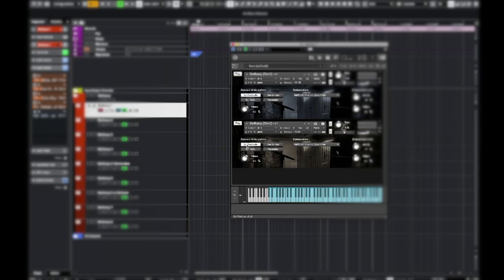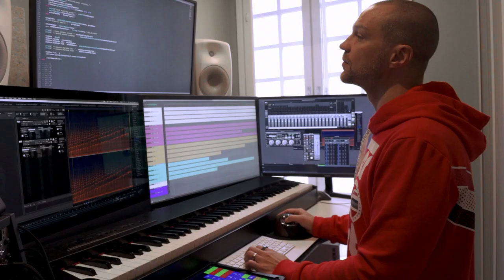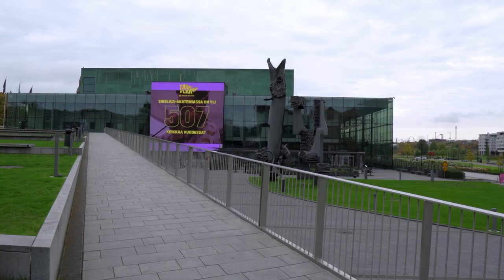Making of Bethany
A presentation video of how we put together a custom sample instrument "Bethany" made from the strings of Finnish Radio Symphony Orchestra. The instrument is a playable texture-generator with randomized aleatoric elements.

Bethany is not for sale - this is not an advertisement but aims to give inspiration and ideas for a professional-level custom sample instrument.

Bethany is used in drama series "Piece of My Heart", which will premiere March 26th. The soundtrack will be released at the same time and I'll link it here once it's available.

Orchestration by Tristan Jakob-Hoff & Pessi Levanto
Programming by Tuomas Nikkinen
"Piece of My Heart" directed by Hanna Maylett

Finnish Radio Symphony Orchestra
General Manager Tuula Sarotie
Conducted by Emilia Hoving
Recorded by Miikka Huttunen and Antti Pohjola
Music Prep by Vili Robert Ollila

Notation examples from ”The Innocents” directed by Eskil Vogt

Documentary Shot and Edited by Vilja Harjamäki
Documentary Music Mixed by Markku Kanerva